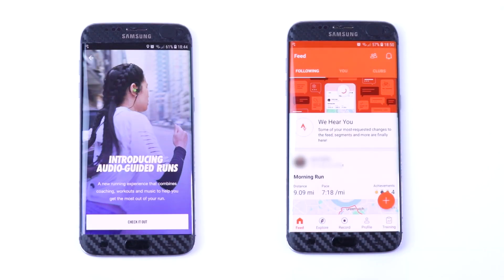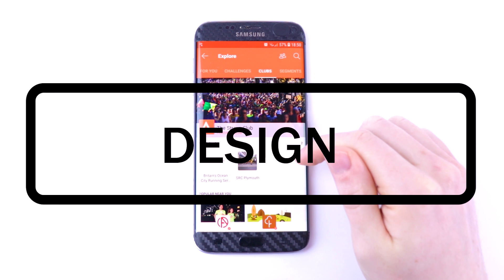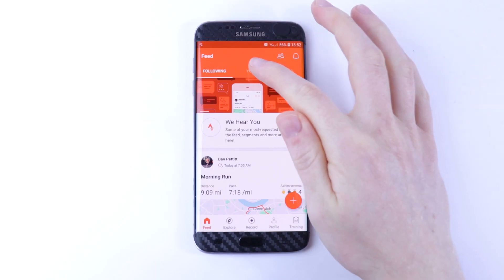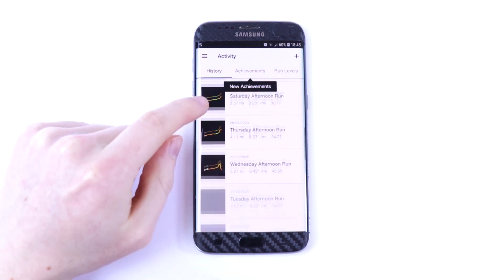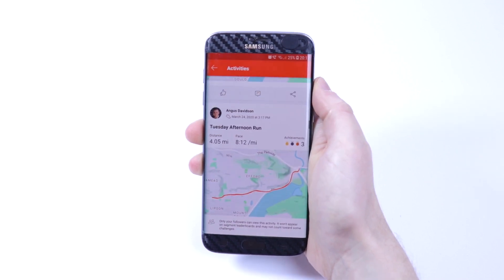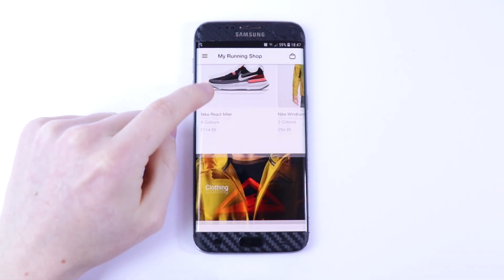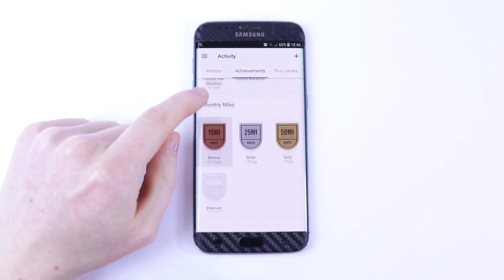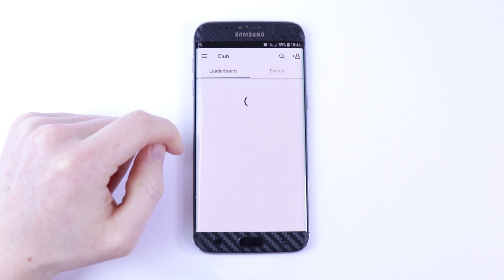Which App Is Better For Running, Nike Run Club or Strava? | Part 1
There are hundreds of running apps on Android and iOS so it can be difficult to know which one is the best. I use both Nike Run Club and Strava for running so I thought I would share my experiences.